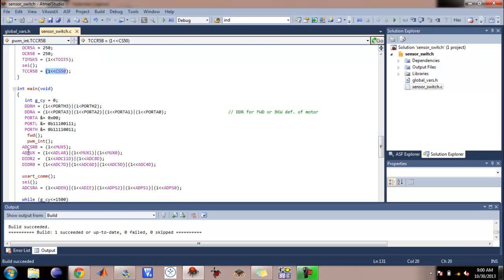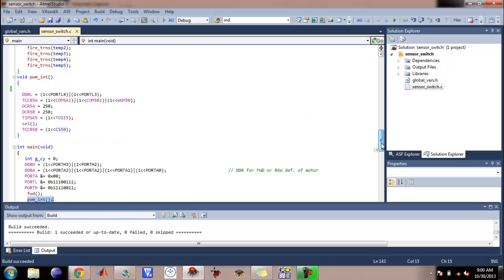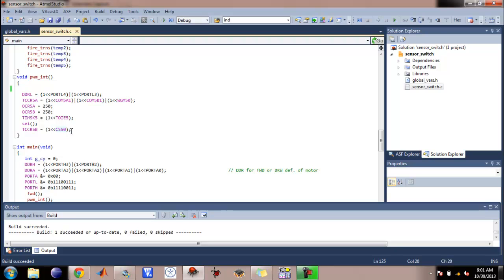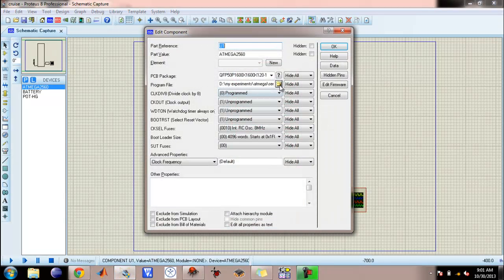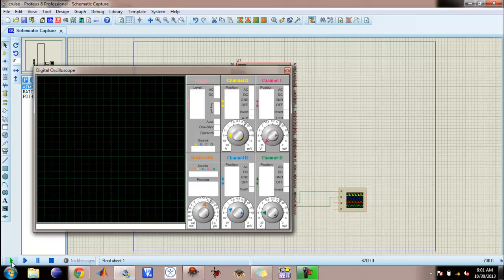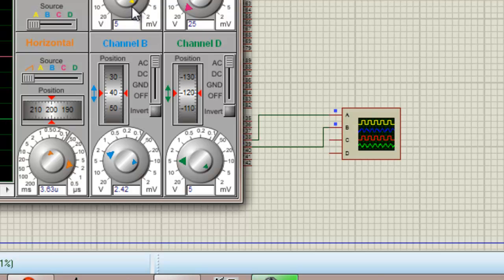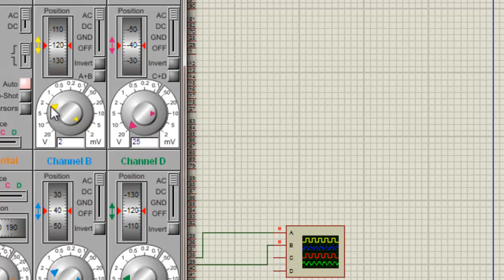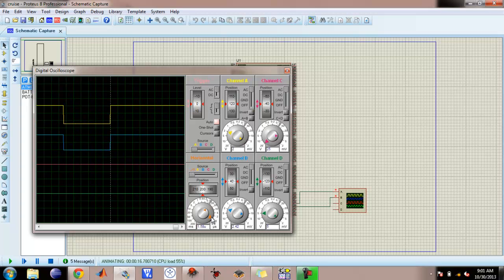PWM ATmega2560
This Video shows, how to generate Pulse Width Modulation (PWM) using AVR ATmega2560. It also shows simulation for same.